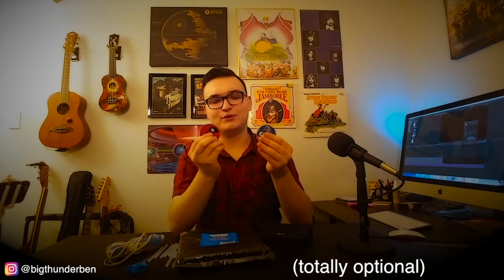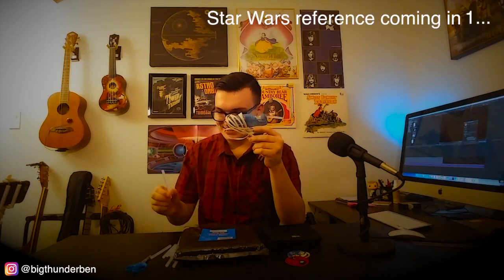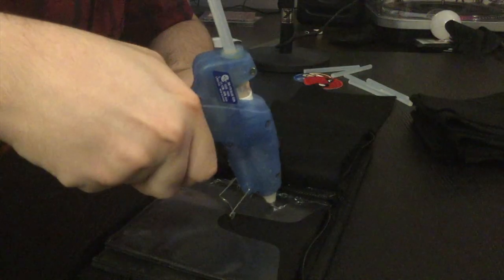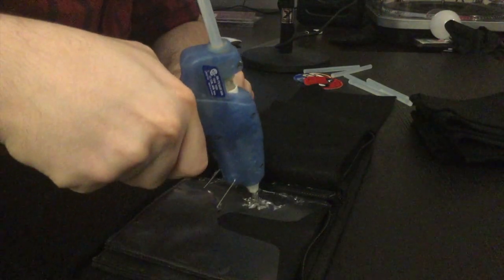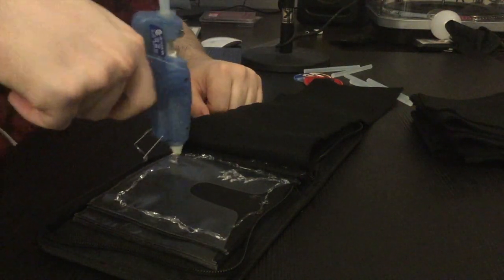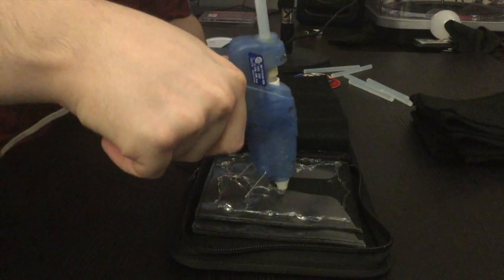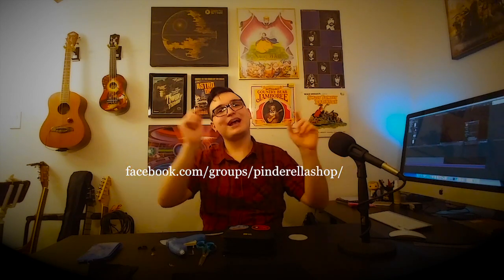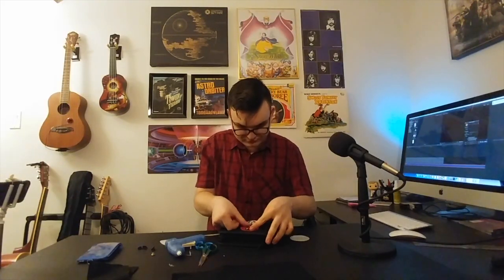DIY Disney Pin Case (feat. Bob Ross)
Be sure to say that BigThunderBen from YouTube sent you :)